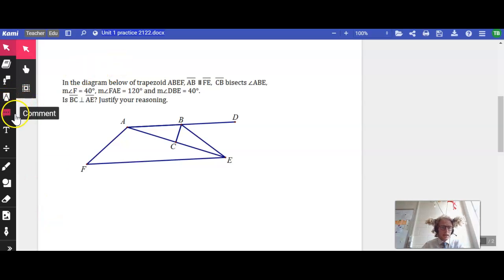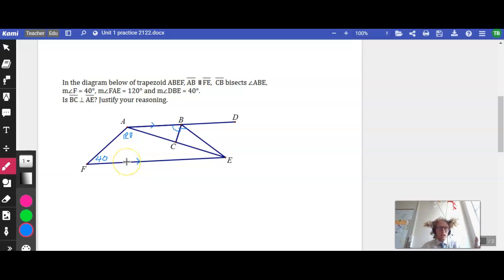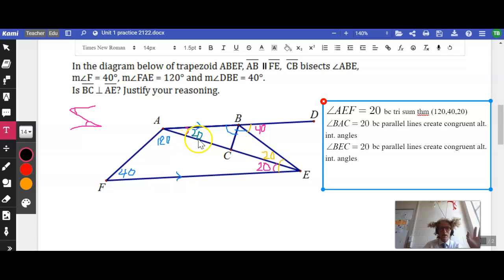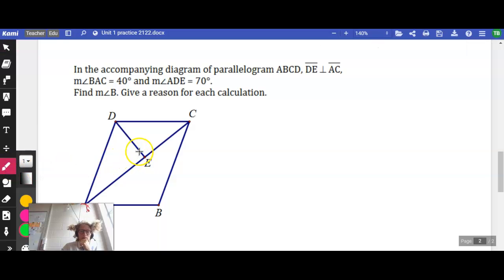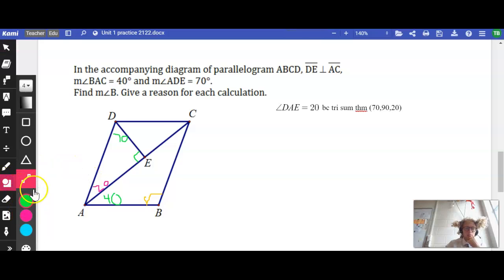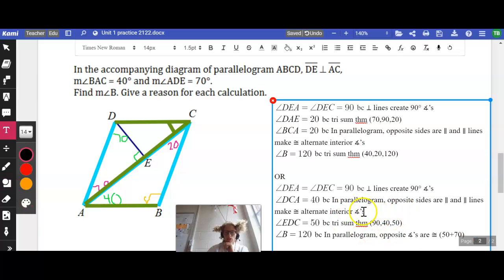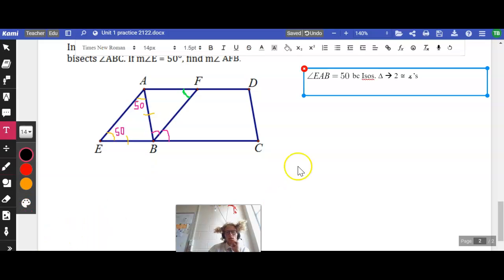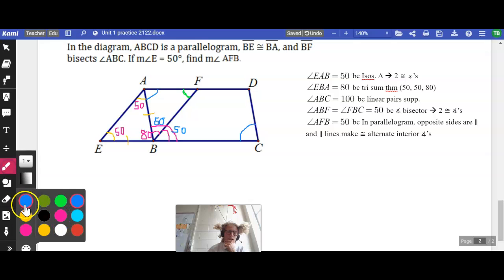Unit 1 Practice Key